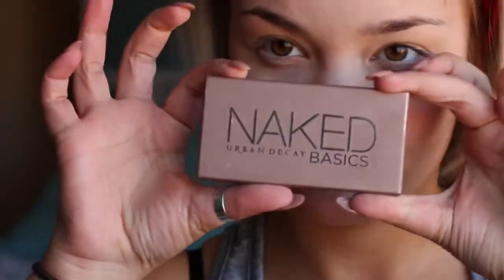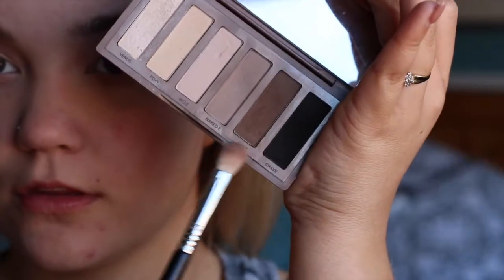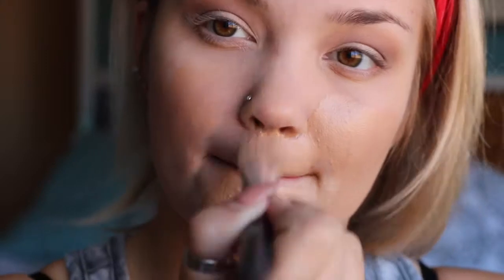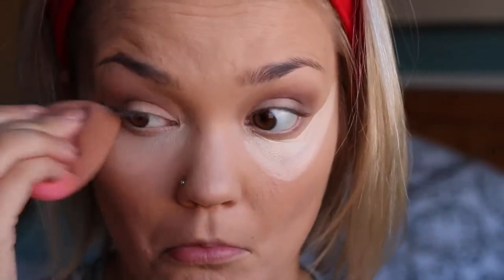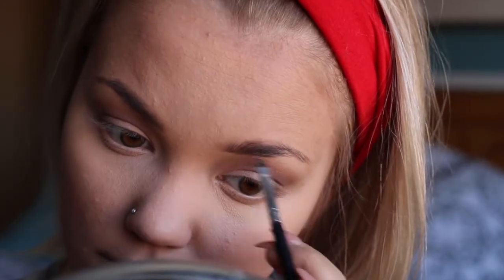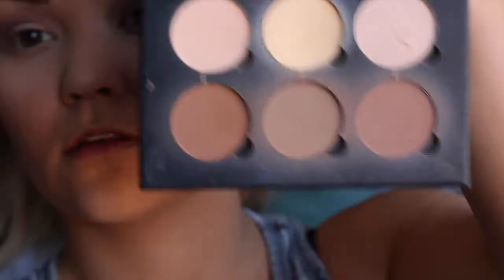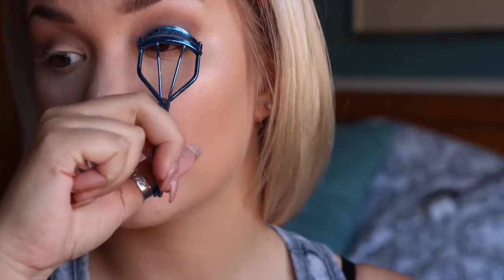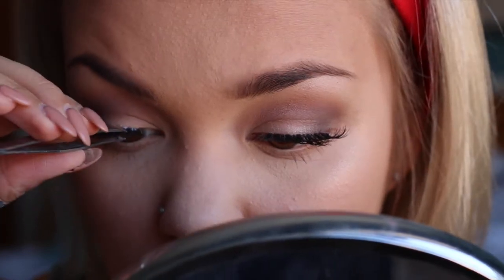Get Ready With Me: POP of Blue Eyeshadow!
Heeeyyyy ya'll!

I love this look for a summer party and I hope you do too! XOXO

Products Used:
Smashbox Primer
Mac Pro Concealer
Beauty Blender
Loreal Tru Match Lumi W4
Naked Skin Concealer
Revlon Photo Ready Concealer
Revlon Photo Ready Translucent Pressed Powder
Becca Shimmering Skin Perfecter in Opal
Loreal Voluminous In Carbon Black
Ardell Lashes Demi 120
Makeup Geek Eyeshadow: Mermaid
Nyx Lip Liner: Peek-a-boo Neutral
Loreal Lipstick: Fairest Nude